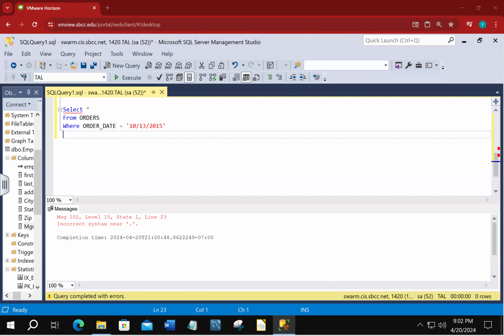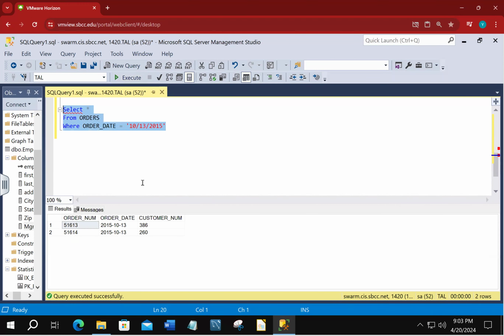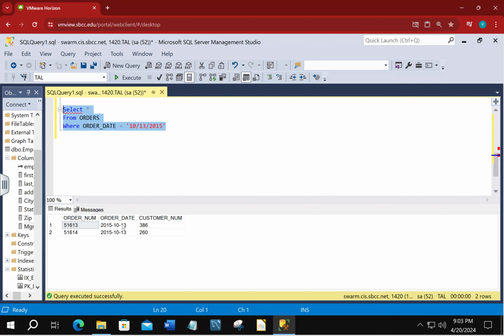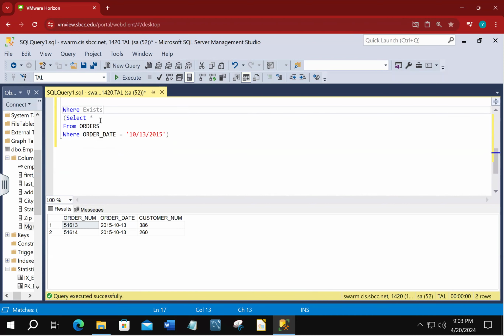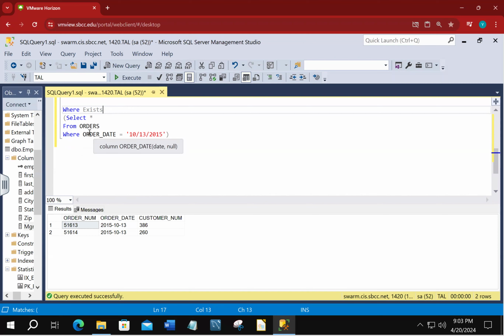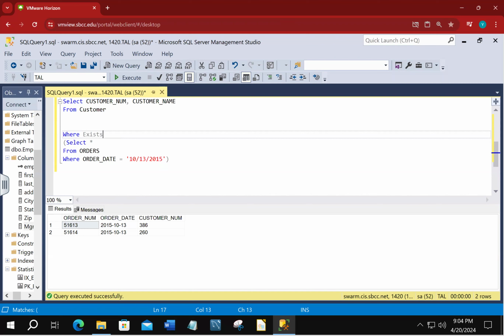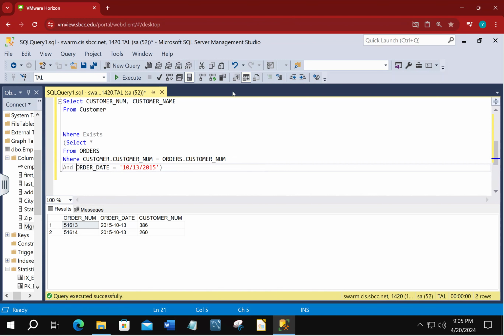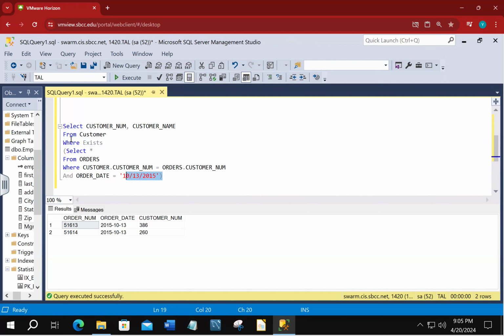CIS 117- Discussion 4.3 - C1B1T1